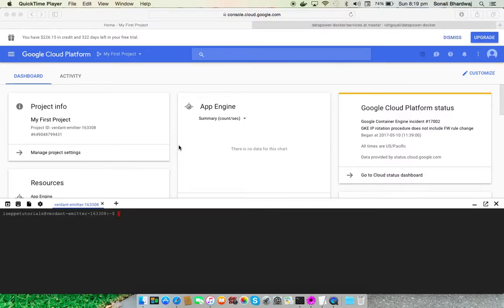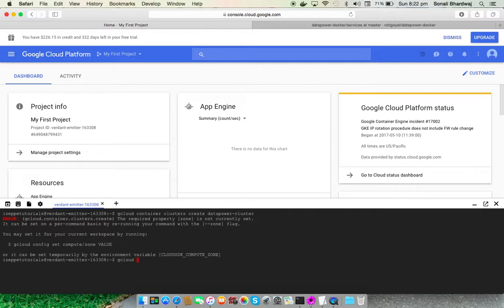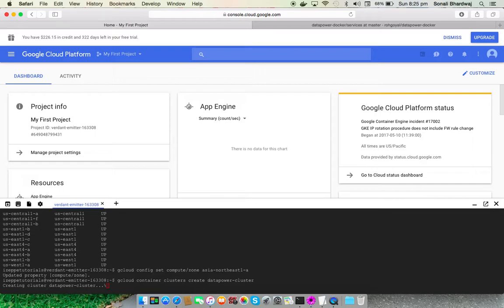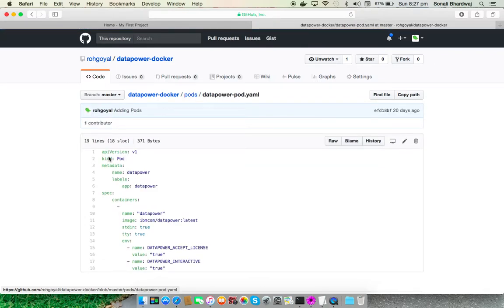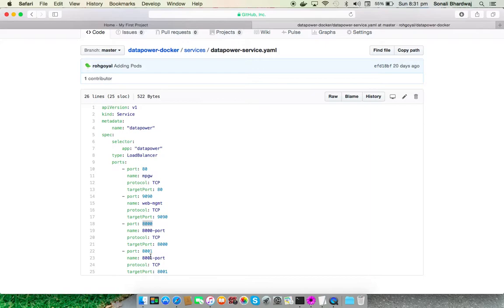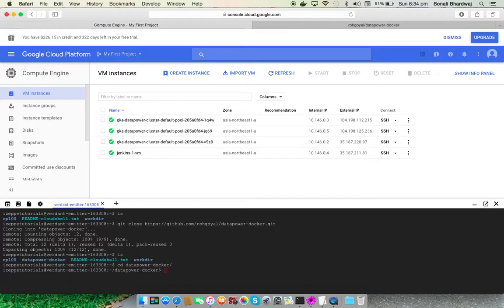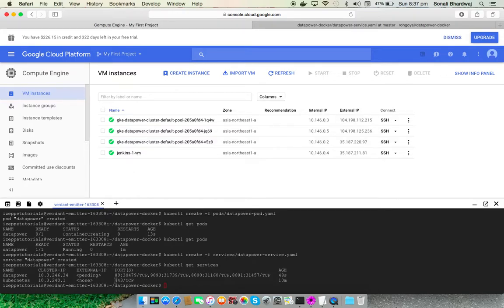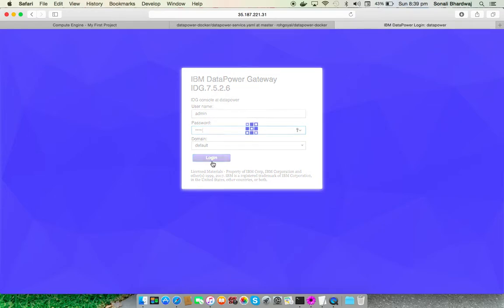Deploy IBM DataPower in Google Cloud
The video explains step by step instructions to install a IBM DataPower Gateway in Google Cloud.